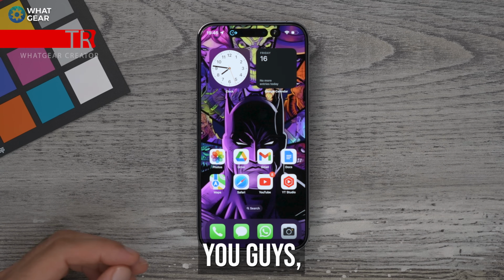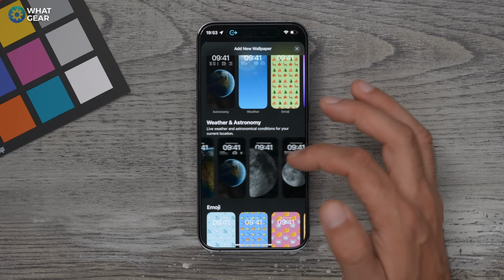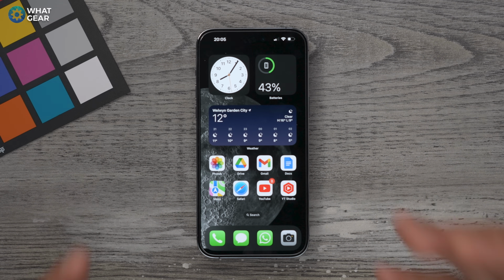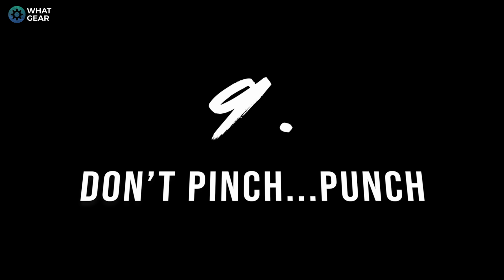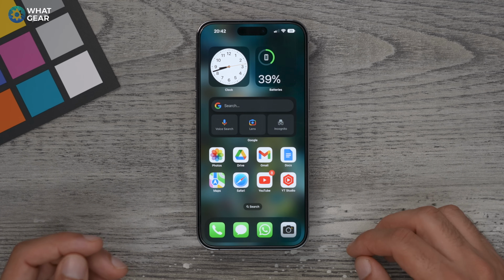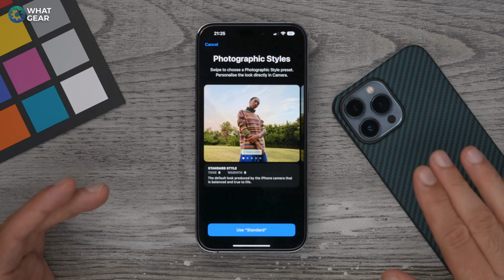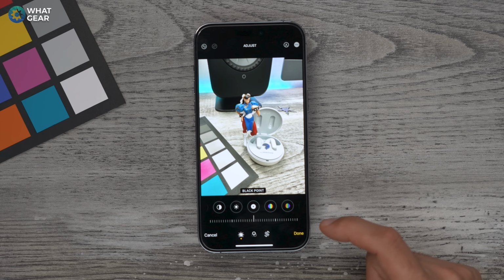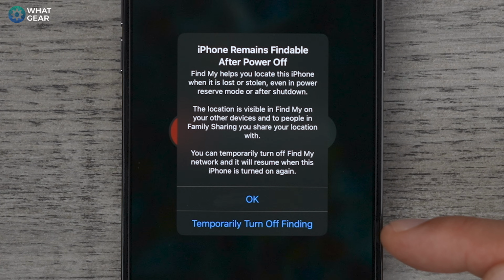iPhone 14 First Things to do! ( Tips & Tricks )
If you have just bought the iPhone 14 Pro or Pro Max. Or if you have a device with iOS 16, here are 20+ Tips & Tricks and Hidden. Features for you to try! I was editing this for you guys until the early hours of the morning. So do me a favour... If you like it. Let me know ;)

iPhone14 price [US]
iPhone14proMax price [US]
iPhone 14 [EU] price
iphone 14 Pro Max price [EU]

00:00 - iPhone 14 First things to do intro
00:31 - Dynamic Island Tour
03:01 - AOD on widgets
05:37 - Focus On, Always On
06:53 - Wall Art Blur
08:42 - Stack them up
09:09 - Time sensitivity
09:35 - Clicky Keys
10:12 - Percentile
10:43 - Don’t pinch in. Punch!
11:53 - New quick notes
12:47 - New spot for spotlight
14:12 - Secret link & Ad block trick
15:45 - No double vision
17:39 - Bonus 1
18:47 - Bonus 2
20:53 - Maybe the last tip
22:20 - But it’s not
23:16 - Here’s another bonus tip
24:20 - Go Dark